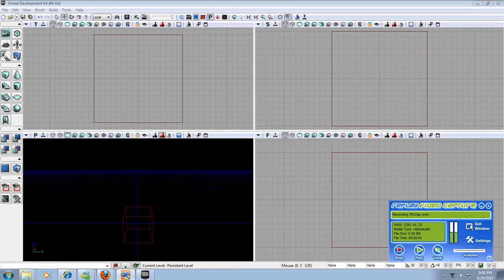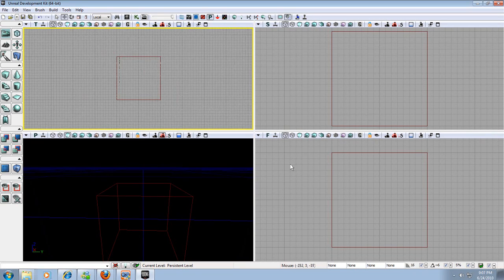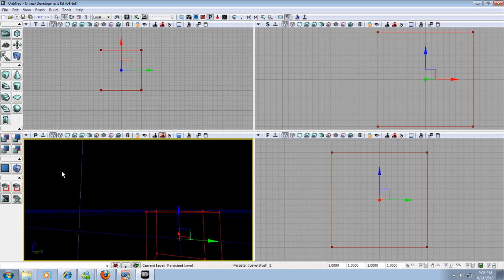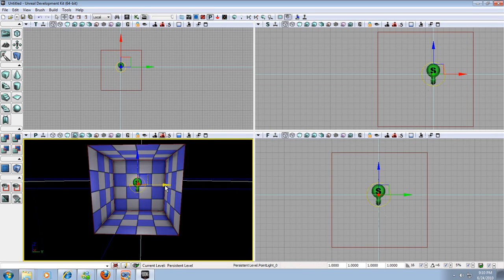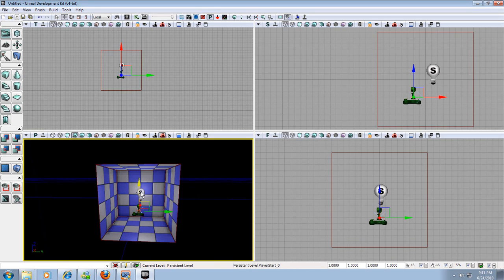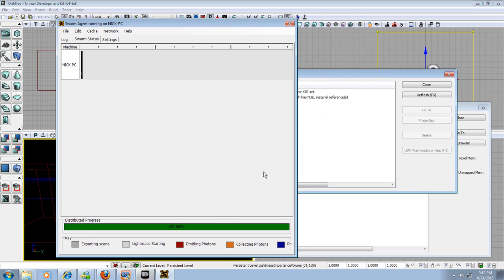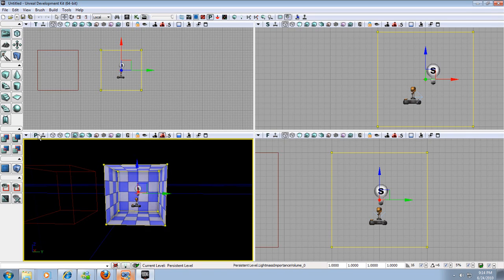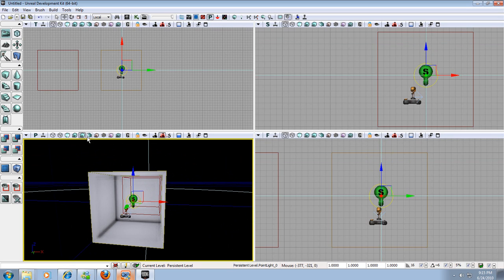UDK Tutorial 1 -Basics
This is my first tutorial of a new set of tutorials for the UDK. I know alot of people wanna learn this software so here it is.

What this tutorial covers:

Movement
Building
Lighting
Player Starts
LightMassImportanceVoumes
Textures
Viewports